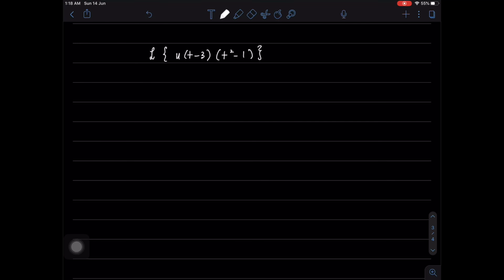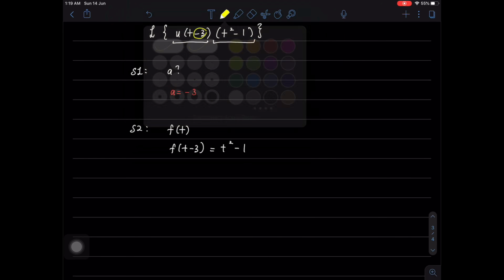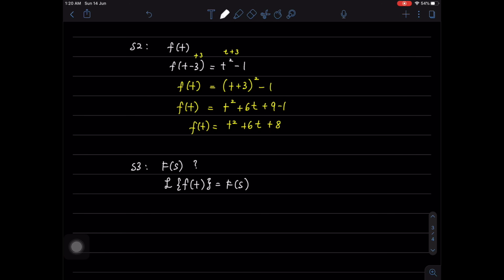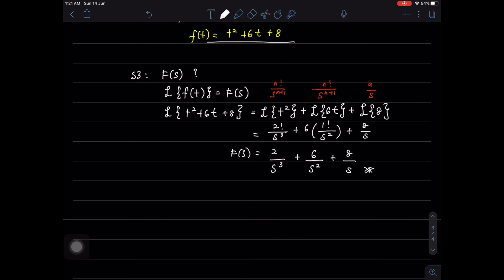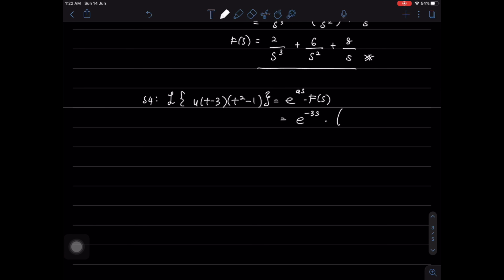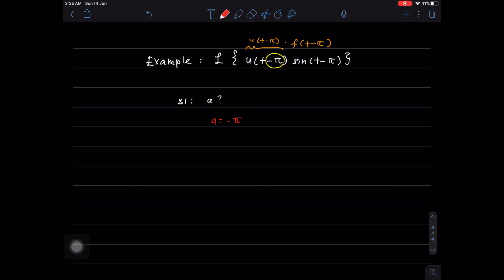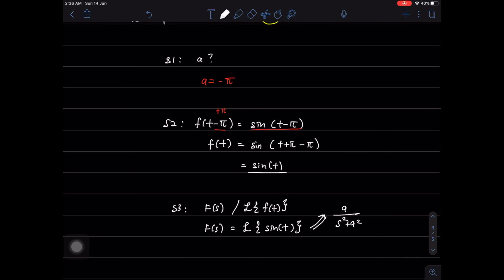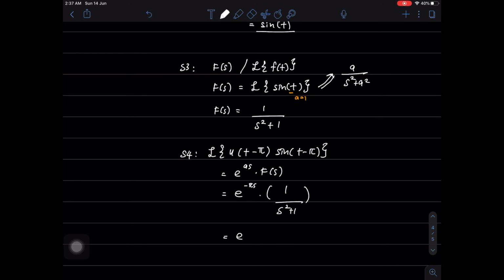BUM 2133: LAPLACE TRANSFORMATION - Second Shift Theorem (Part II)